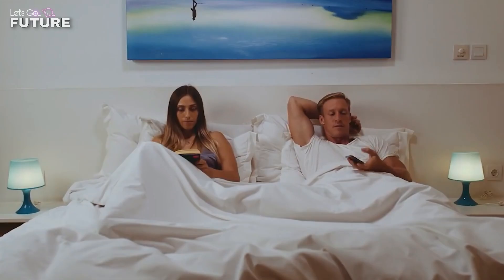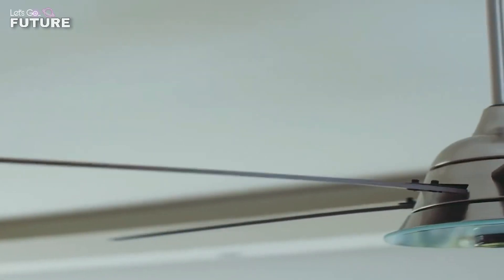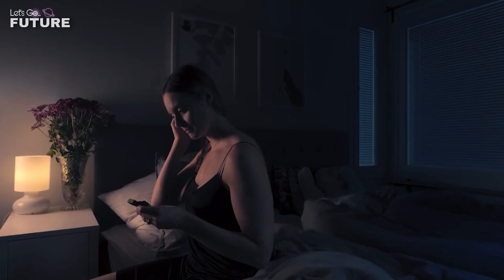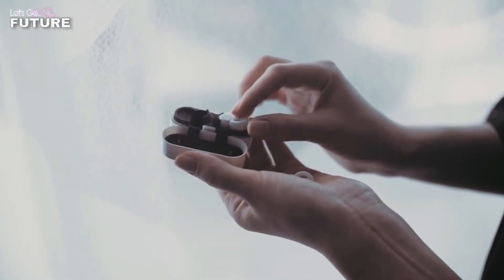Amazing Smart Gadgets Technology With Mobile Application | Let's Go Future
Tag Line
Amazing Technology ITEMS
CLOTHING ITEMS
future technology,
top 10,
Smart Gadgets
new tech,
technology video,
cool gadgets on amazon,
cool gadgets,
gadgets,
new gadgets,
amazing gadgets
future gadgets,
top 10 technology,
top 10 gadgets,
top 10 awesome gadgets,
gadgets video,
tech videos,
amazing gadgets on amazon,
tech videos,
new gadgets 2021,
new gadgets 2030,
new gadgets 2050,
new gadgets smart appliances,
new technology video,
amazon product,
science & technology,
future technology 2030,
future technology 2050,